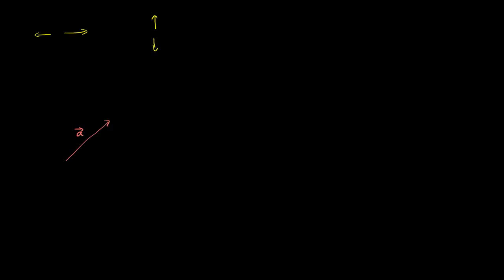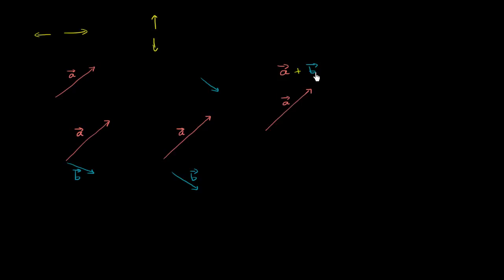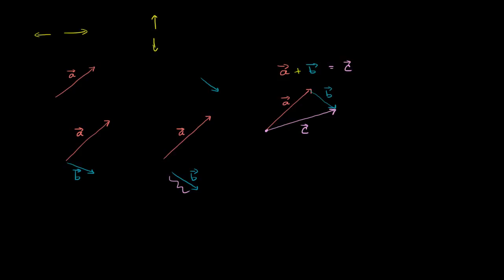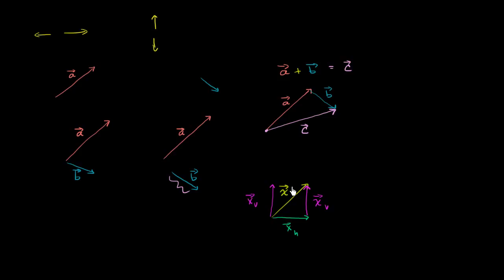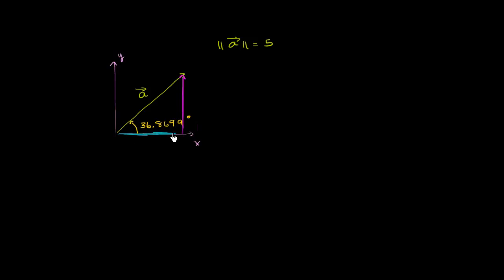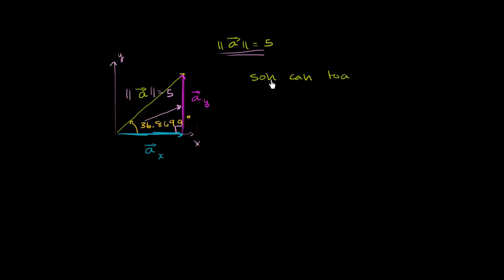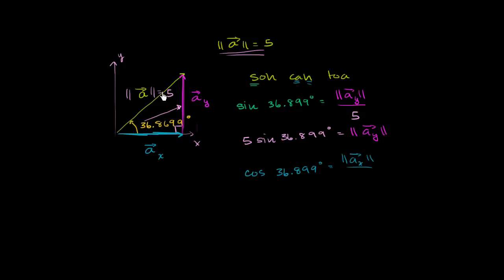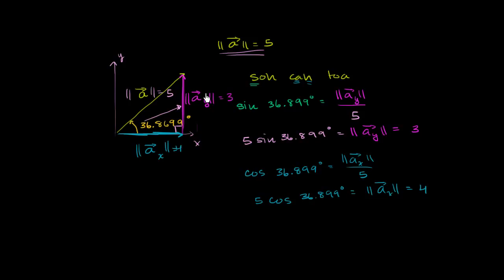024 Visualizing Vectors in 2 Dimensions